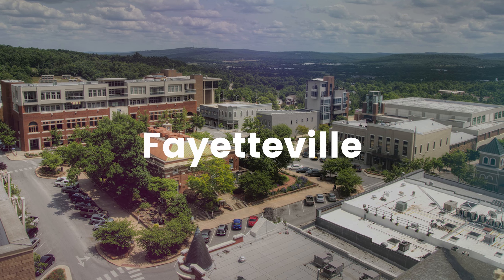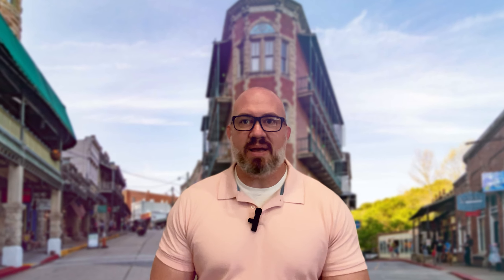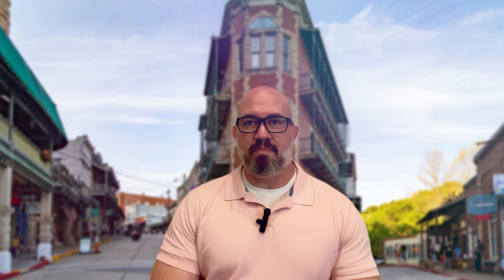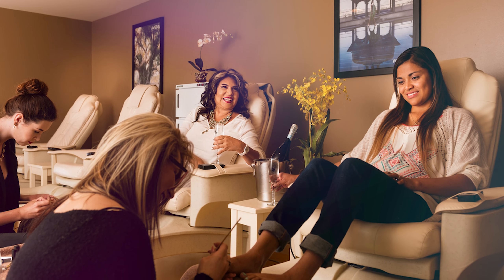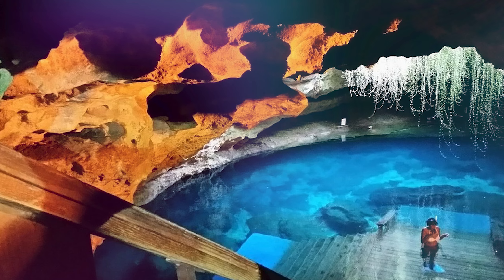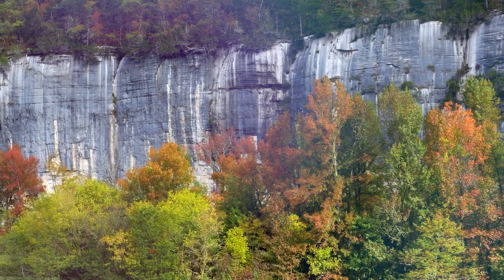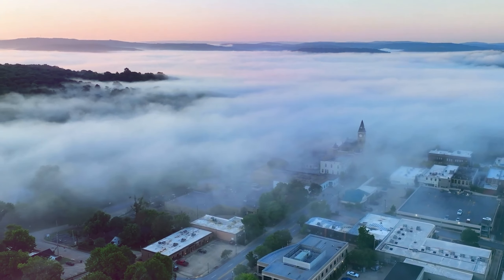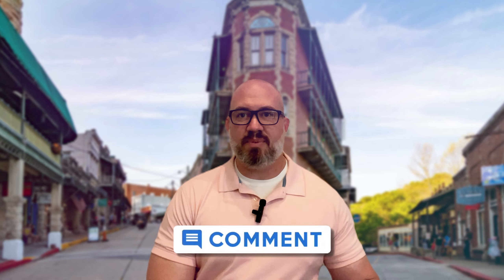Northwest Arkansas Attractions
Welcome to Northwest Arkansas, a treasure trove of attractions and adventures waiting to be discovered! Join us as we embark on an exhilarating journey through this captivating region. From breathtaking natural wonders and thrilling outdoor activities to vibrant cultural hubs filled with art, music, and culinary delights, Northwest Arkansas has something for everyone. Immerse yourself in the stunning landscapes, explore fascinating museums, and indulge in the vibrant energy of the local festivals and events. Get ready to be captivated by the charm and diversity of Northwest Arkansas, where unforgettable experiences await at every turn!

Thinking of moving to the Ozark’s? Let me help!

Let me know if you have any questions or would like to see any property!

I get calls and emails every day from people just like you, looking for help on making their move to Northwest Arkansas. Whether you are moving tomorrow, next month or next year, give me a call, shoot me a text, or send me an email so I can help you make your move to the Ozarks as easy as possible!

Your "Likes" help more people find my videos. Please comment and ask Questions: I want to create videos that you love!

A little bit about me: I relocated my family to Northwest Arkansas in 2020 from the Southern California Desert. I spent 20 years in the restaurant and hospitality industry all over the west coast in many different roles from owner-operator, wine educator and real estate development. I took my passion for real estate and transitioned that into my full-time career. I am a local Realtor here in NWA and I specialize in relocations. I enjoy the excitement of helping families make the right move to Northwest Arkansas.

All stats, data, house pricing, and anything else mentioned are always subject to change and is provided merely as an example at the time of this recording.